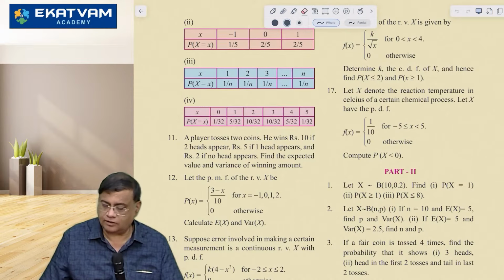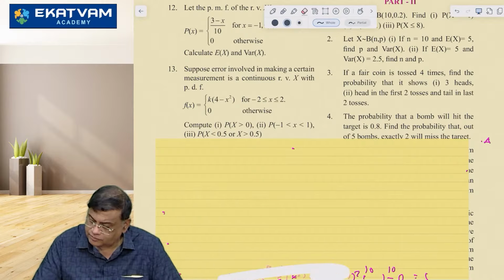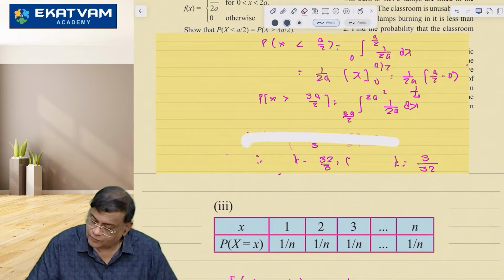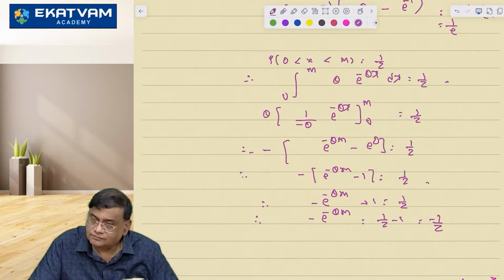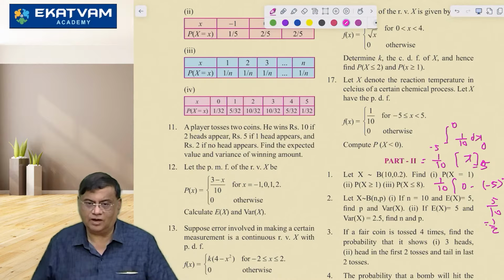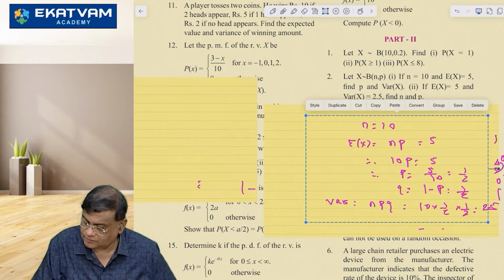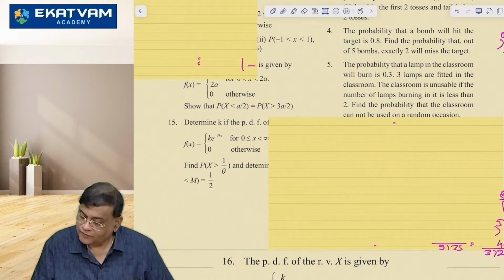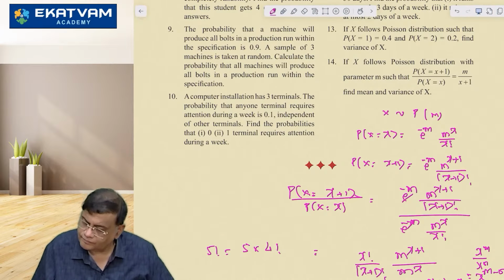12TH MATHS REV. LEC. NO -07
View the videos in 720p or 1080p for best video quality.

Also, do not cause any nuisance in the live chat box.